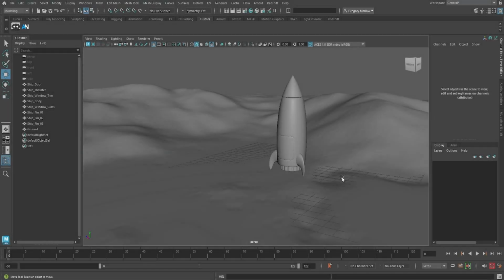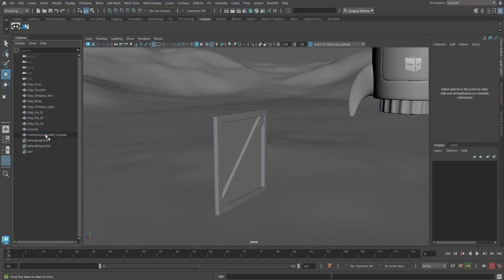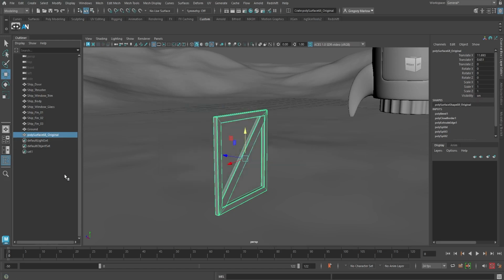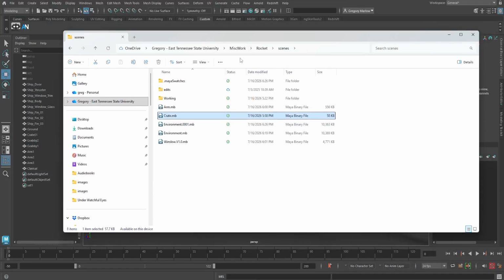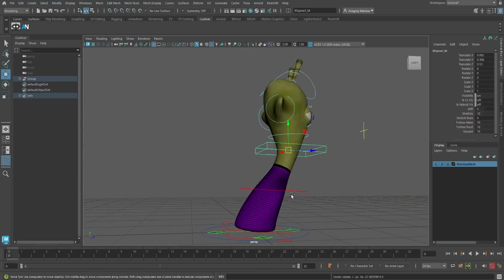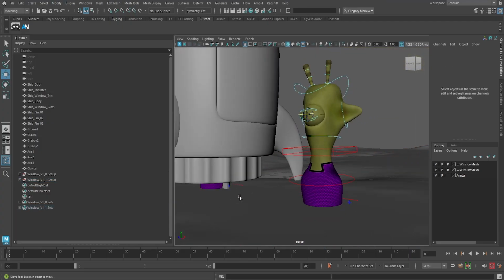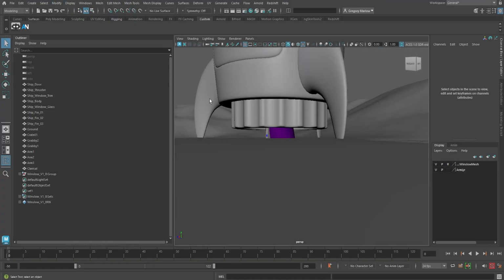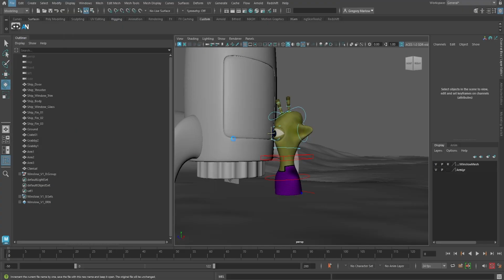POA Pr2- 3D - 9.02 Importing And Referencing